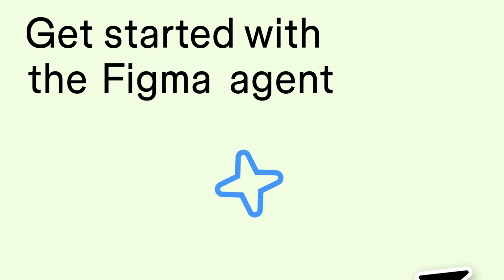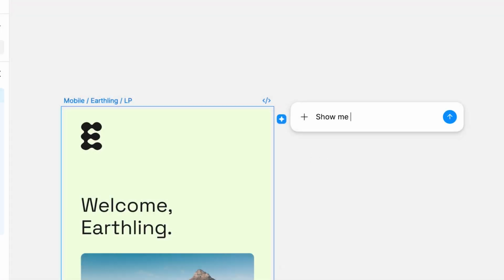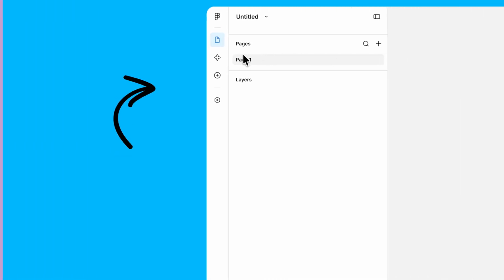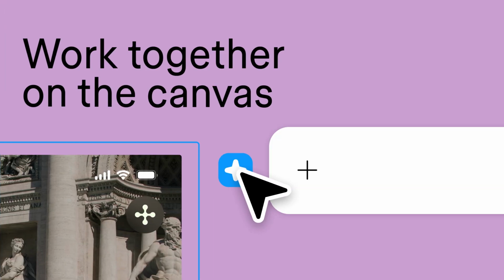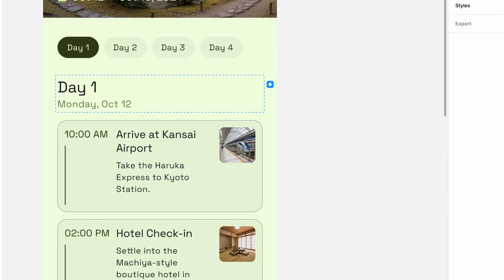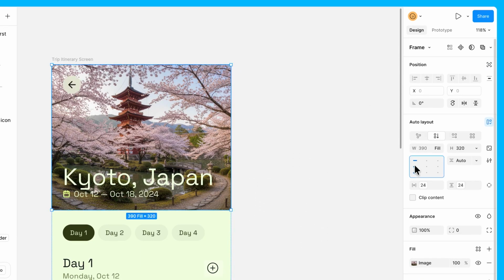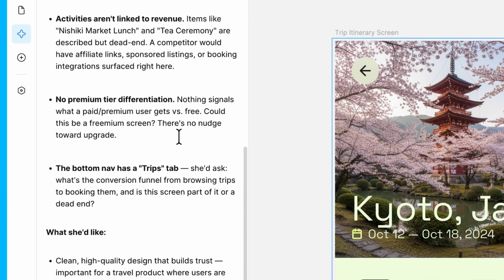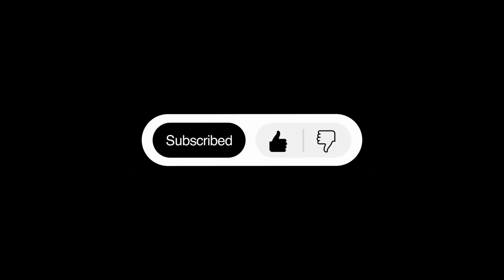NEW Figma Agent Tutorial 🚀 AI Can Now Design For You!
Figma has introduced an amazing new AI-powered feature called the Figma Agent! 🚀

In this video, we’ll explore how you can collaborate with AI directly inside Figma Design to:

✅ Generate UI designs instantly
✅ Remix existing layouts
✅ Automate repetitive design tasks
✅ Get AI-powered design feedback
✅ Speed up your UX/UI workflow

Whether you're a beginner or professional designer, this new Figma AI Agent can completely change the way you design interfaces.

If you're into UI/UX Design, Product Design, Graphic Design, and AI tools, this tutorial is perfect for you.

PX Mentor YouTube Channel

Would you actually use AI to design your next app or website?

Figma and all related trademarks belong to Figma.